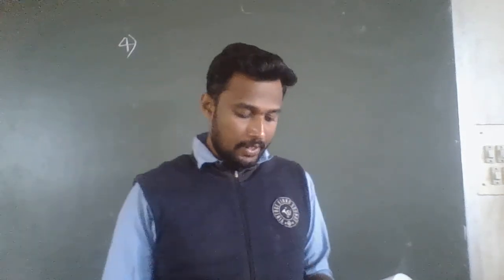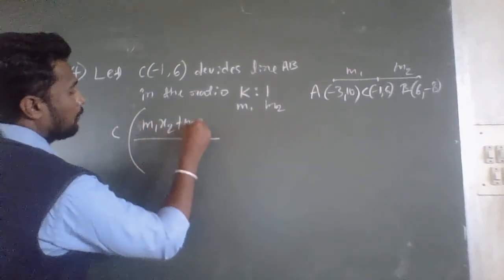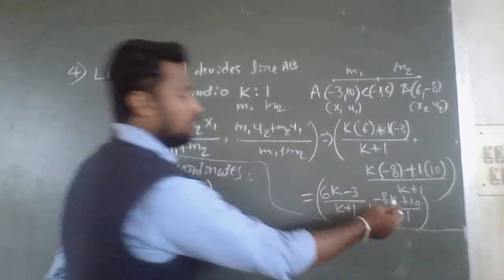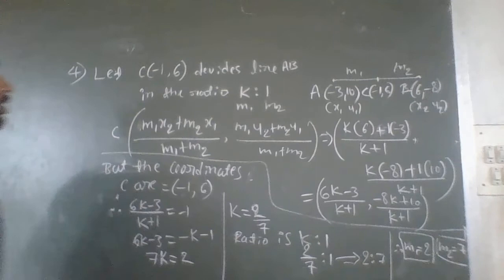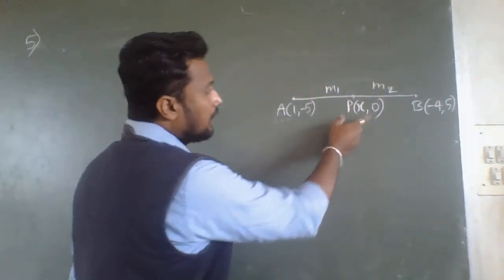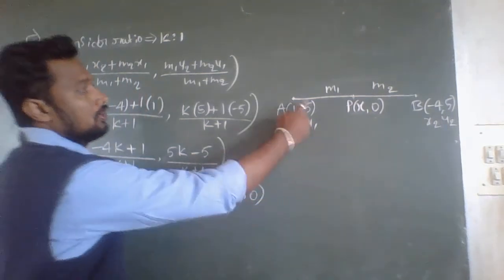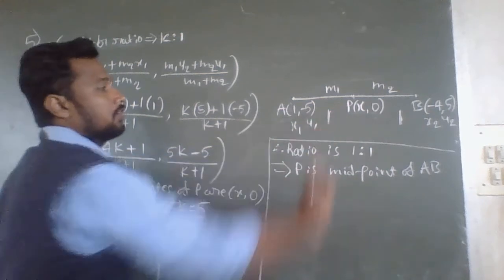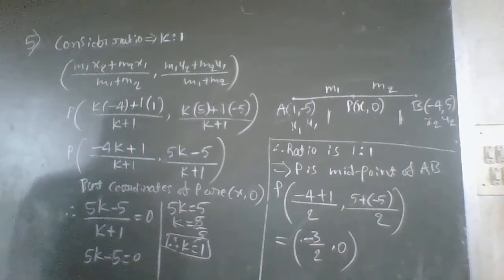CLASS - 10 MATHEMATICS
DAY - 36A